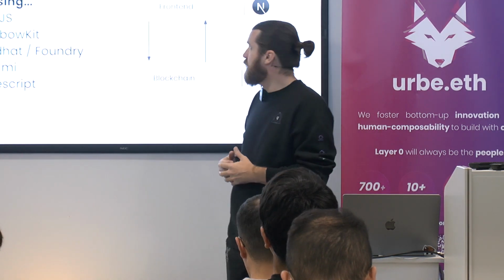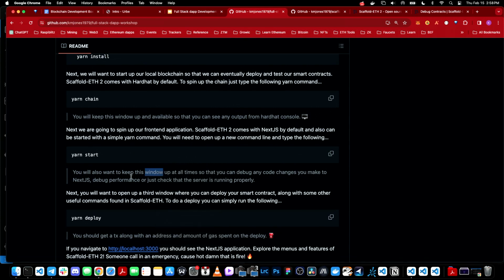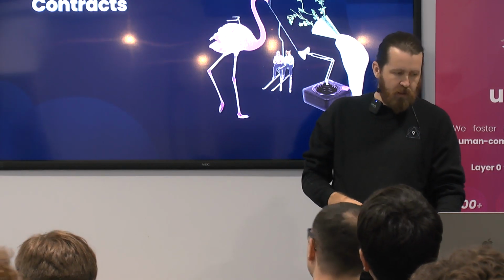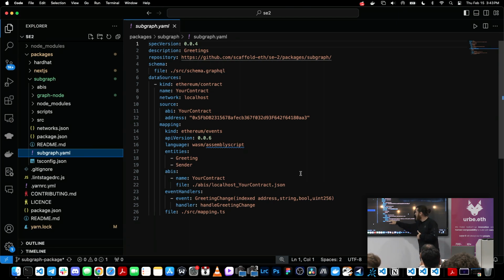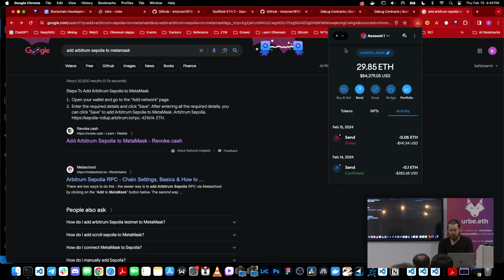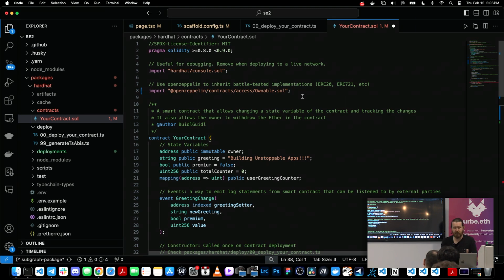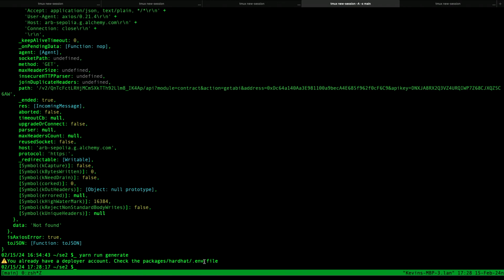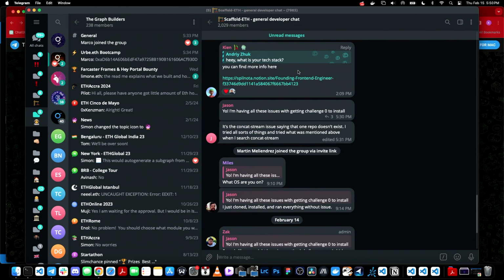Urbe Campus pwr by Arbitrum - DAY 4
​A week where students and beginner developers will be able to go from zero to hero with their Web3 development skills. This event not only offers a 5-day bootcamp covering the basics of solidity development, hardhat setup, and frontend interactions but also integrates the use of technologies developed on the Arbitrum use case. The weekend will serve as an ideal opportunity to apply everything learned, with participants creating actual projects on the Arbitrum ecosystem competing in a small hackathon. A unique chance to delve into the Web3 world with the backing of a leading blockchain technology.

Wanna join the community?